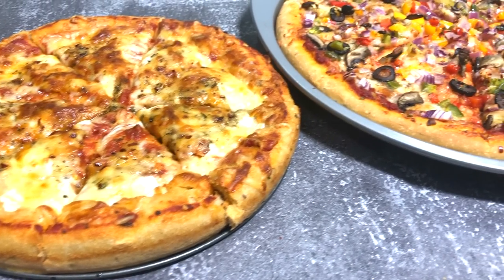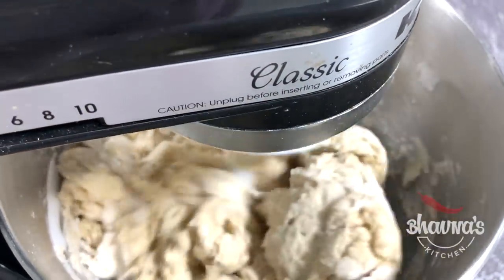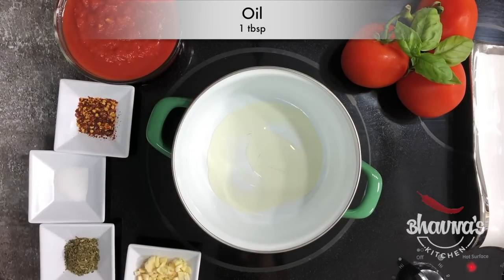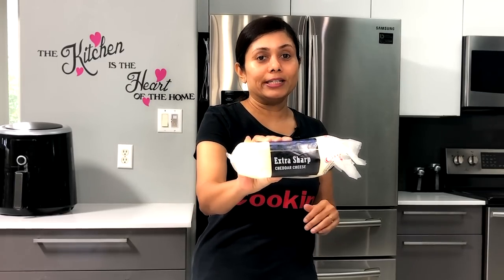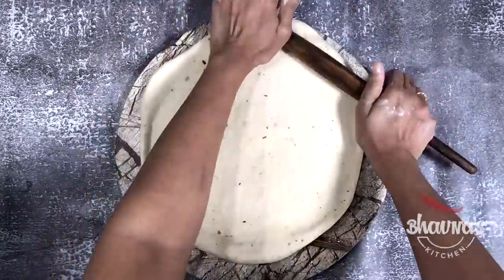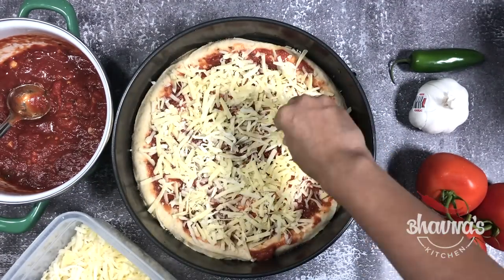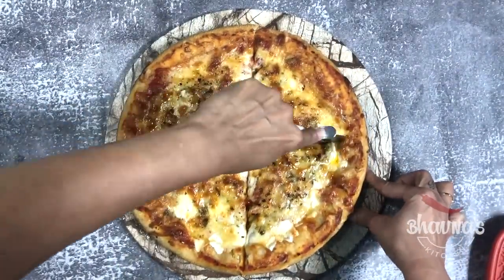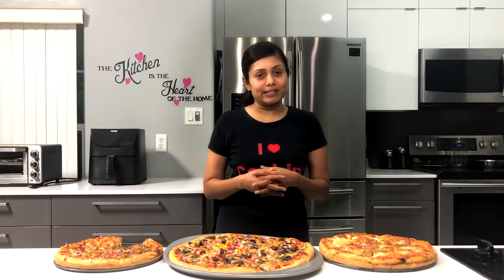Homemade Cheese Stuffed Crust Pizza Pie & Veggie Lovers Pizza Pie Video Recipe | Bhavna's Kitchen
Baking Cooking pizzatime🍕 StayAtHome TogetherAtHome Cook/Bake with family.
A step by step tutorial for how to make stuffed crust pizza at home! Use my easy homemade pizza crust and shortcut for stuffing with cheese. This recipe yields 3 large pizza. (Ingredients below)
Making a homemade stuffed pizza crust is really an easy thing to do!
Pizza Night just got a whole lot better! This Homemade Pizza is topped with a flavourful sauce, two types of cheeses White Cheddar & Swiss and vegetables like onion, peppers, mushrooms, and olives.
INGREDIENTS:
Ingredients FOR THE DOUGH:
2 .5 cups warm water or as needed
1 tbsp sugar
1 teaspoons instant yeast
1/4 to 1/3 cup Olive or vegetable oil
6 cups all-purpose flour
2 teaspoons salt
1 tbsp Italian seasoning mix
1 tsp Red Pepper Flakes
FOR THE SAUCE:
4 cups Crushed tomato or tomato puree
1-2 TBS oregano to taste
2 TBS Italian seasoning
½ tsp garlic powder
½ tsp onion powder
½ TBS garlic salt
¼ tsp freshly ground black pepper
1 tsp sugar* coconut sugar for paleo or omit
FOR THE TOPPINGS:
5-6 cups cheese and vegetables of your choice. I again season vegetables with pepper, red chili flakes and Italian seasoning on top
bhavnaskitchen&living Tired of always eating the same foods over and over again? In this guide, I'll teach you how to cook a variety of vegan and vegetarian recipes using a pressure cooker. This guide was made to make it easy for you to follow along step by step. And if anything goes wrong along the way, don’t forget you can use the search bar for help or send questions to me directly. Tired of always eating the same foods over and over again? In this guide, I'll teach you how to cook a variety of vegan and vegetarian recipes using a pressure cooker. This guide was made to make it easy for you to follow along step by step. And if anything goes wrong along the way, don’t forget you can use the search bar for help or send questions to me directly.